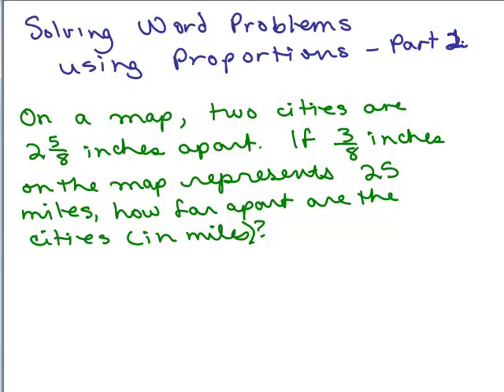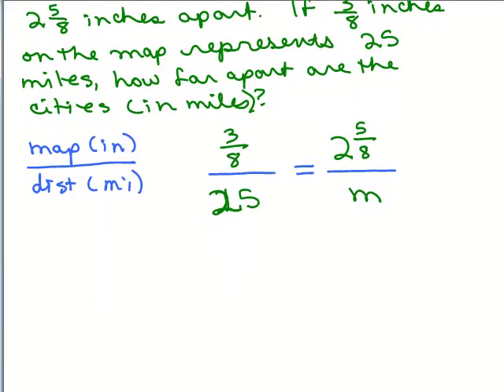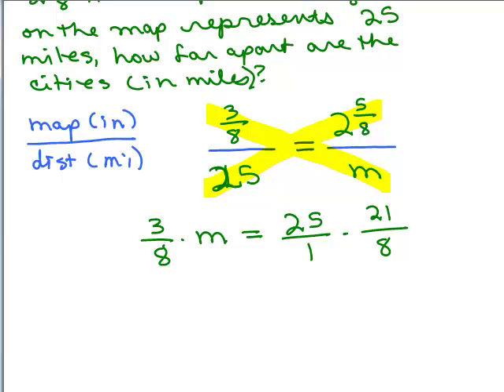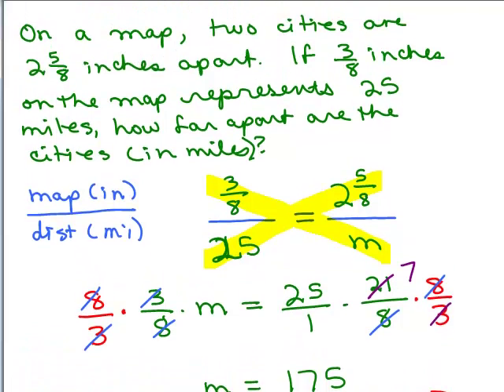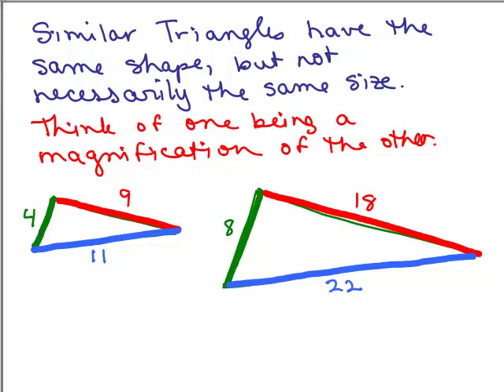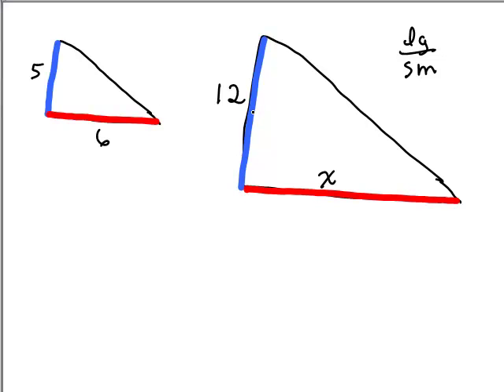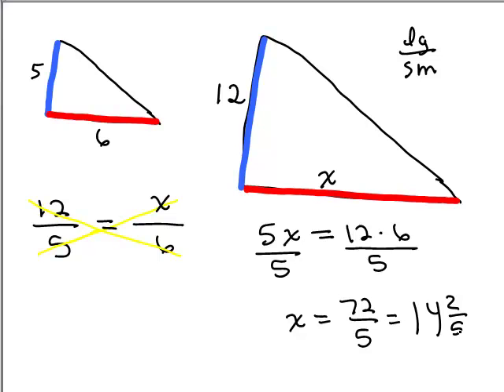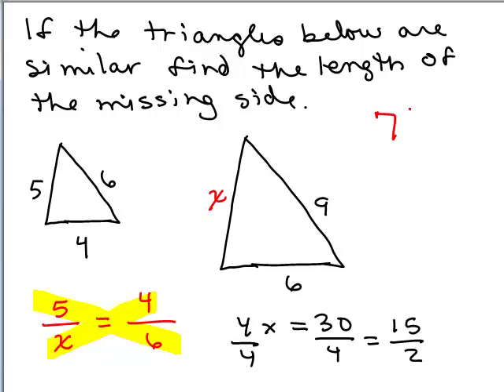Solving Word Problems using Proportions 2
Shows how to solve word problems by writing a proportion and solving. Video by Julie Harland